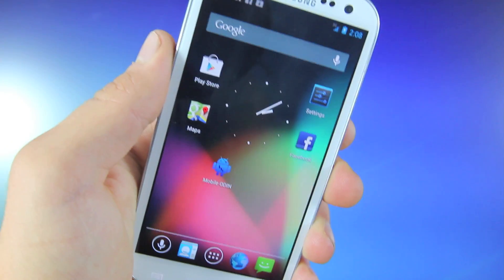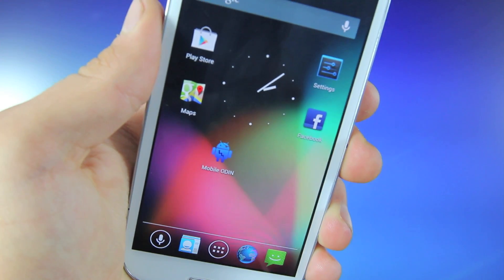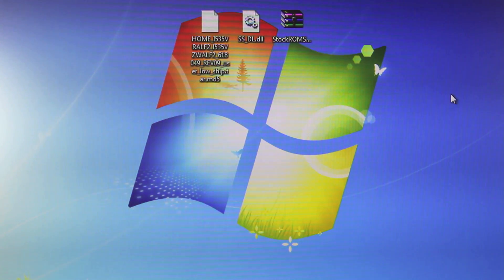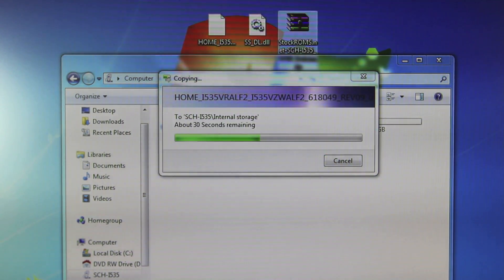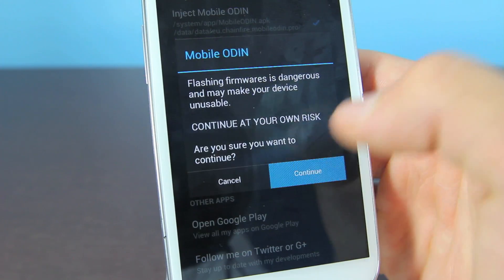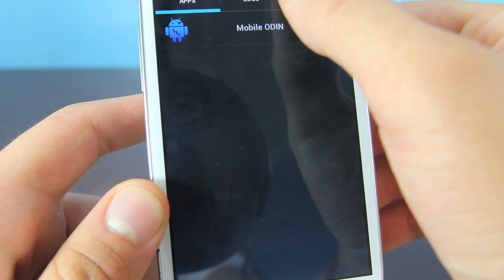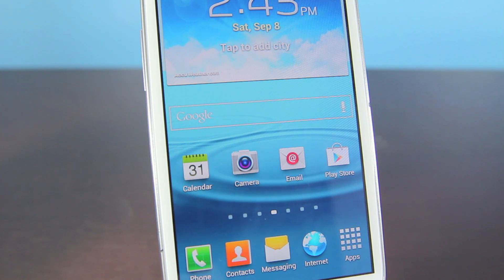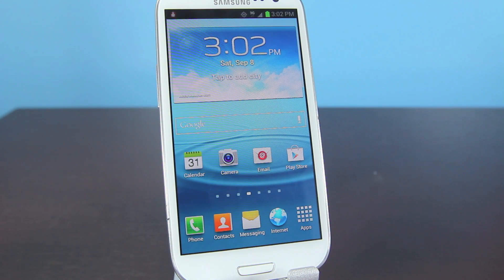How To Unroot Galaxy S3 Verizon/AT&T/Sprint/T-mobile - Flash Stock Rom & Fix Warranty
Easy How To Unroot Samsung Galaxy S3 Verizon, AT&T, T-mobile & AT&T! Completely Un Root your SIII on any Carrier & Return to Official Stock 4.0.4 ICS Firmware. This will ensure you receive your warranty! Works with I535, I9300, L710, T999.